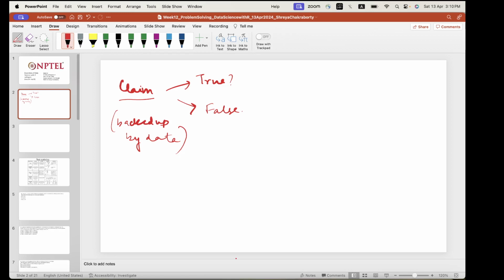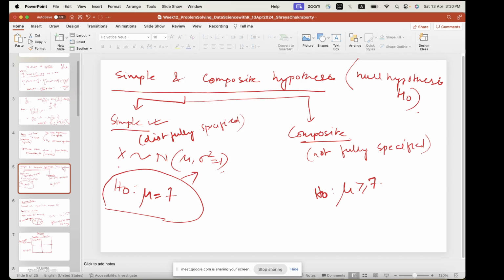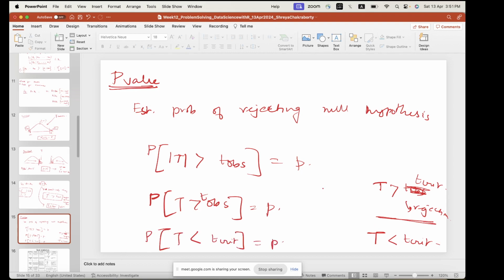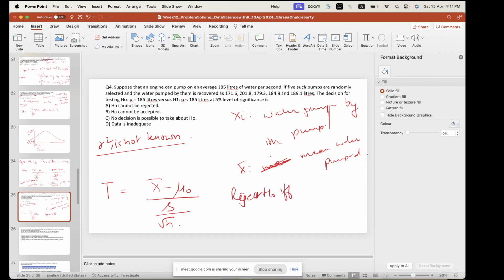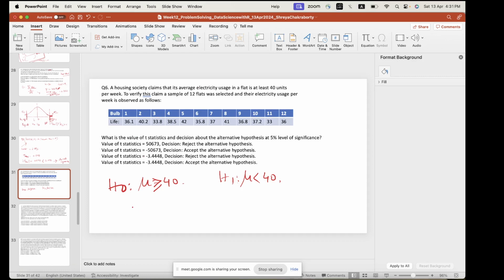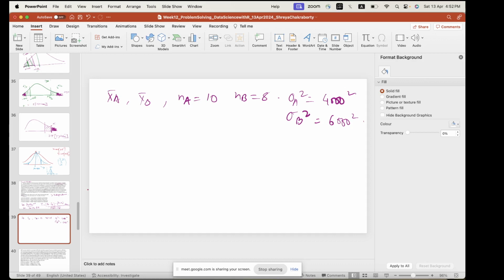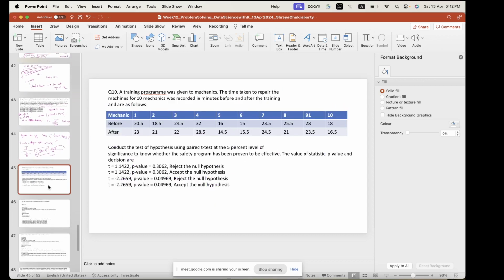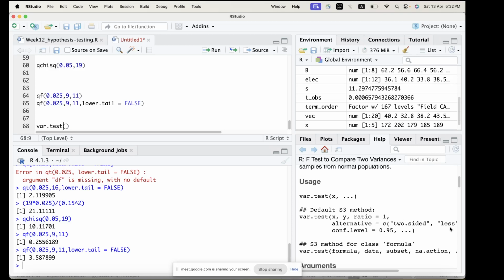Week 12 - Problem Solving Session on Essentials of Data Science with R - 13th April 2024